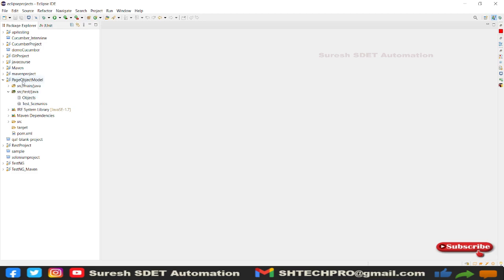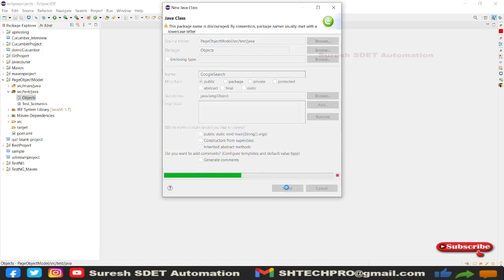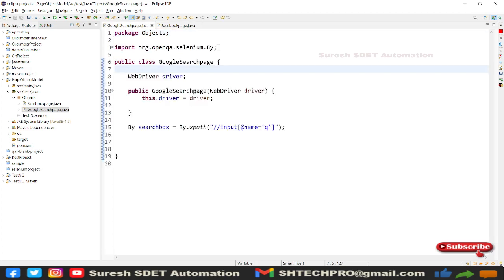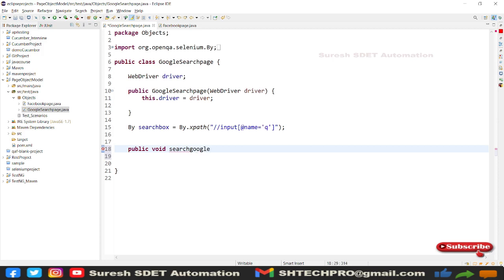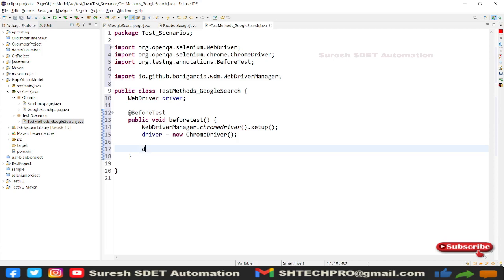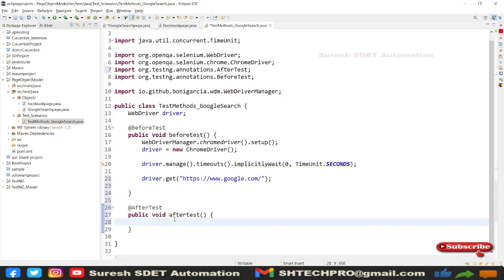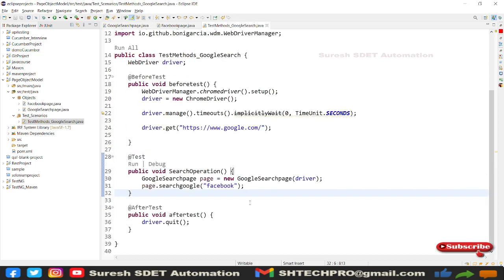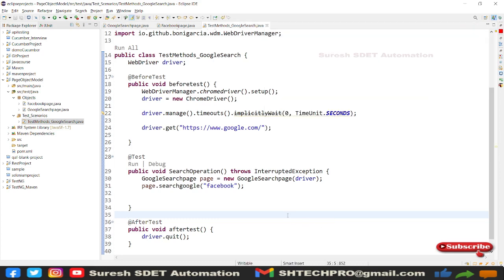Page Object Model with TestNG Framework | POM pattern with TestNG | Part - 1 | SDET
HI All

in this session i will explain you about the selenium Framework which is page object model POM with TestNG Framework